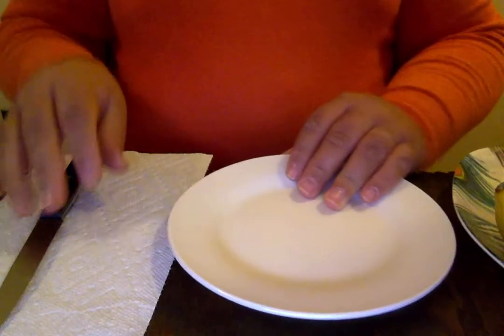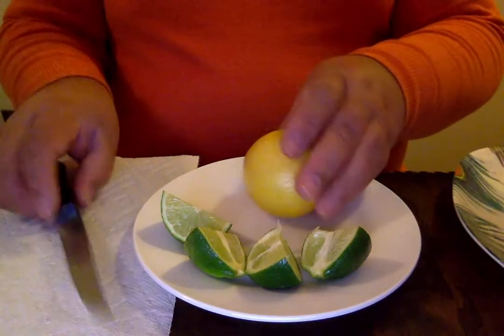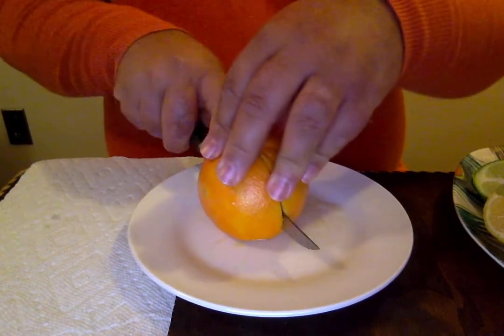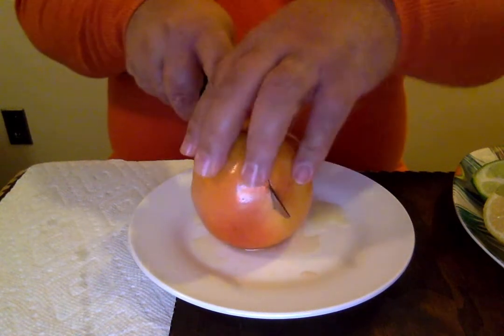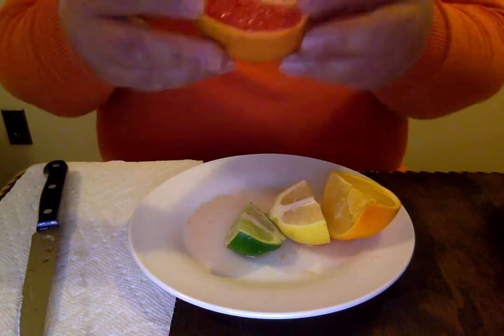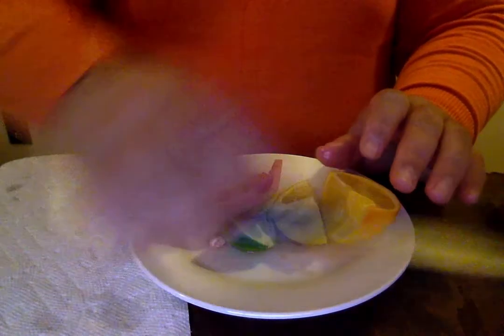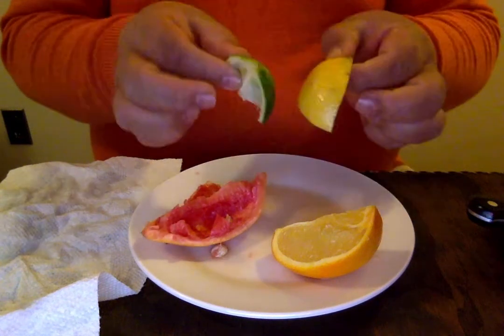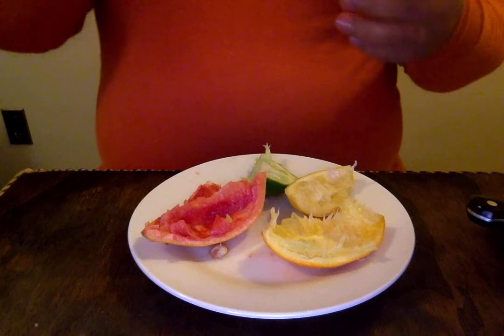Science Citrus Fruits Taste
The video is for preschoolers at Shubert School to connect with the teacher on virtual learning. Scholars will pay close attention to the teacher talk about citrus fruits. The teacher will focus on cutting them open and tasting the four citrus fruits (lemon, lime, grapefruit and orange).